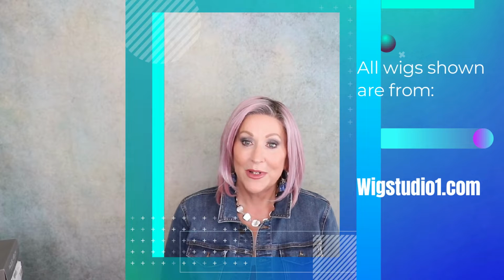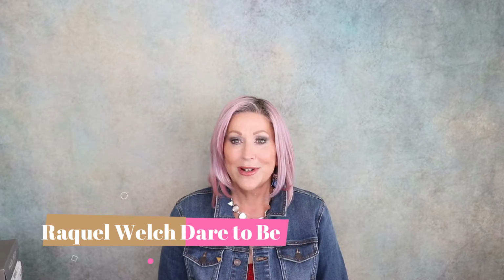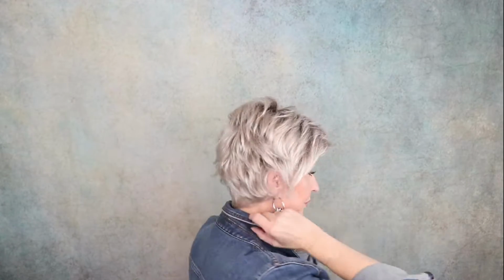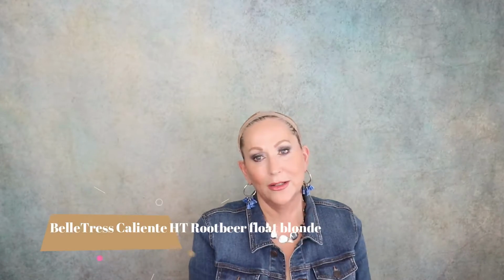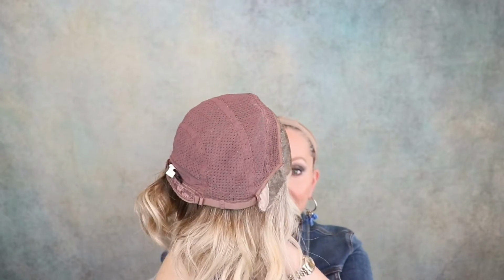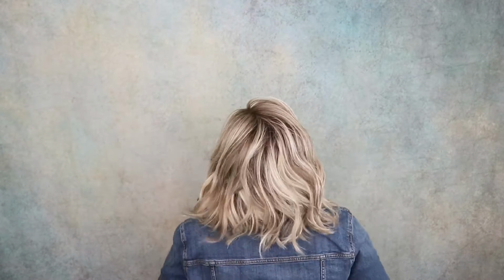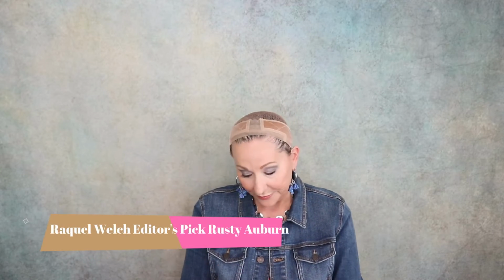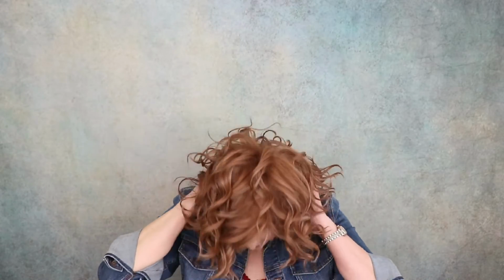WIGS I WORE October 2022 | 10 Styles 6 Brands | Try On and discuss them all! | Crazy Wig Lady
Let's look at some of the WIGS I wore in October 2022! We will discuss 10 different styles from 6 brands!

All the wigs in this video are from WigStudio1.com and were either purchased with my own funds or provided for previous review.

I added chapters!
0:00 Intro
2:03 Renee
3:24 Girl Mono
4:18 Bona Vita
5:50 Chloe
7:04 Trend Setter
8:40 Mellow
10:00 Chic It Up
11:33 Caliente
12:53 Editor's Pick
14:30 Ending

Links to wigs shown:
Raquel Welch Dare to Be

❗My stats:
Head Circumference: 21 1/4"
Ear to Ear: 12 1/4"
Front to Back: 12 1/2"
Hairline to Bottom of Chin: 9"
Forehead: 2 1/4"